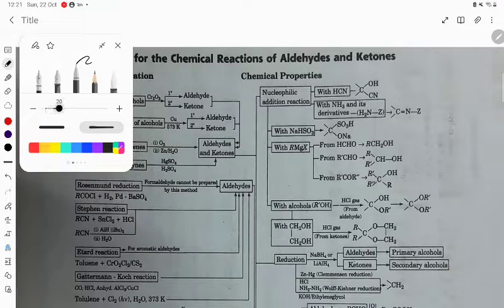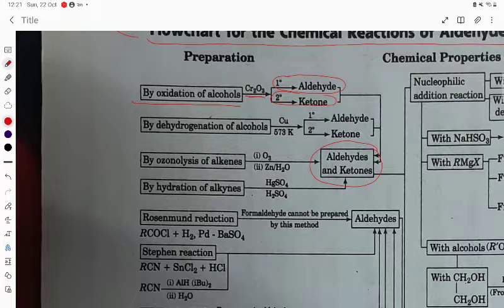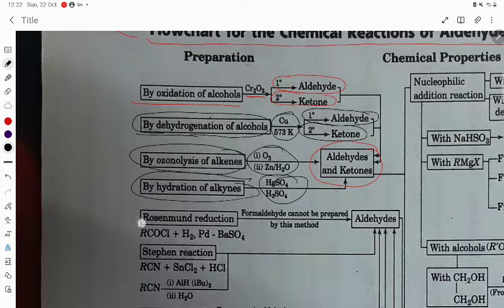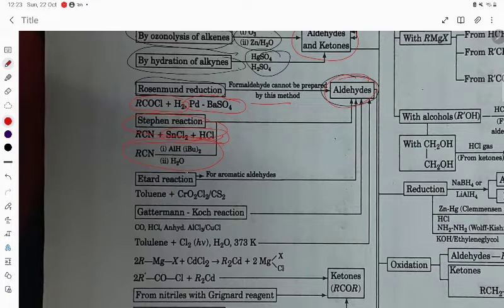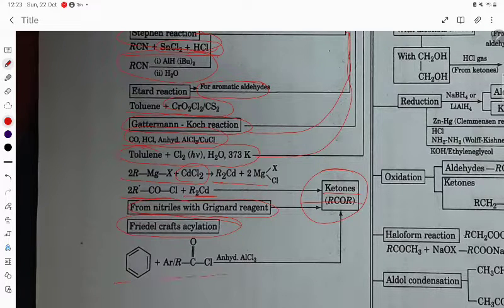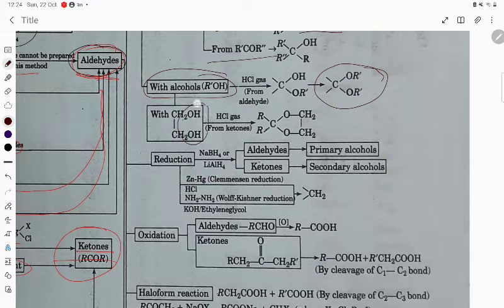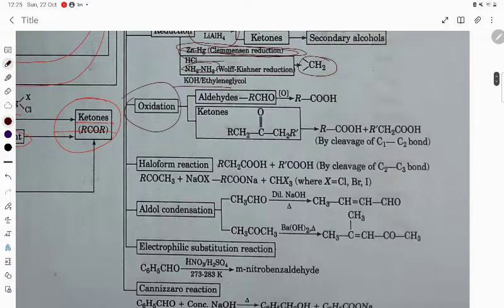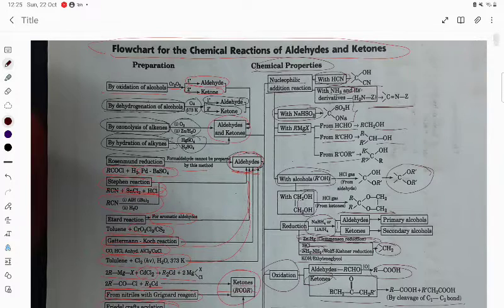flow chart of aldehydes and ketones